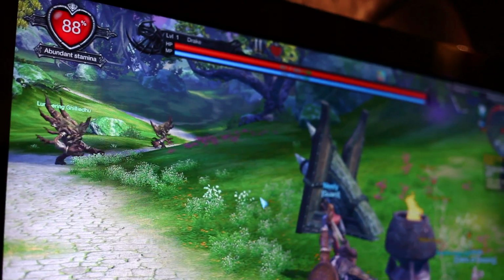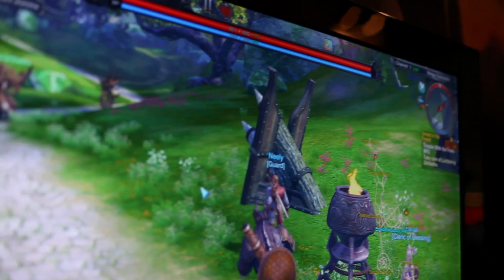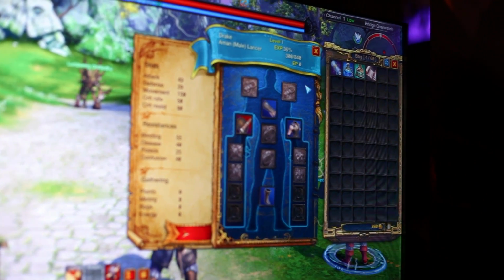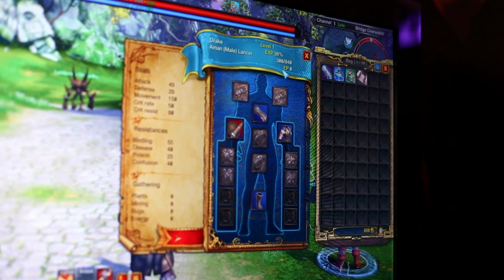TERA: The Exiled Realm of Arborea | footage and depth interview part 3 of 3 | E3 2010 theGamer.vg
An interview with Enmasse Entertainment's Senior Community Manager, Evan "Scapes" Berman on game features of TERA, on-site at E3 2010 at the Los Angeles Convention Center.